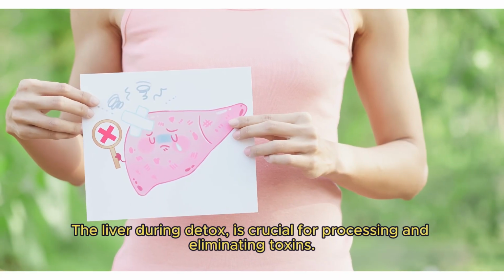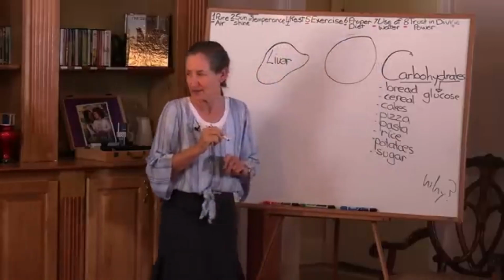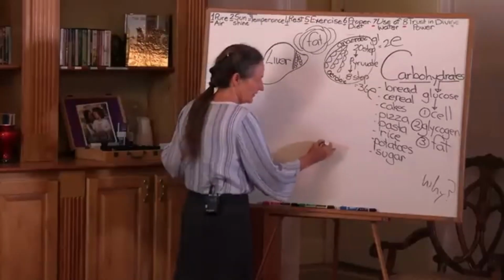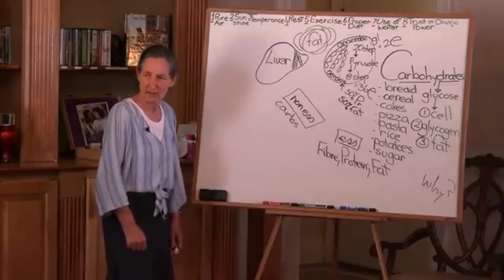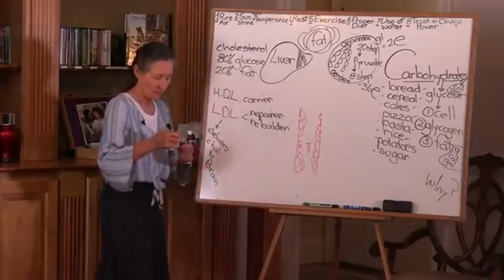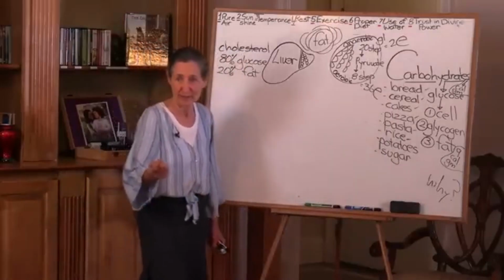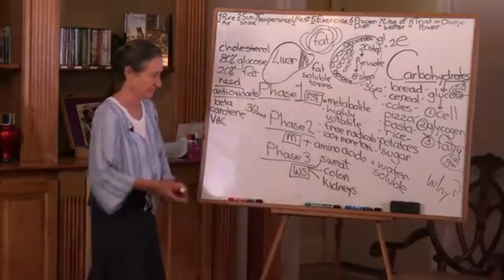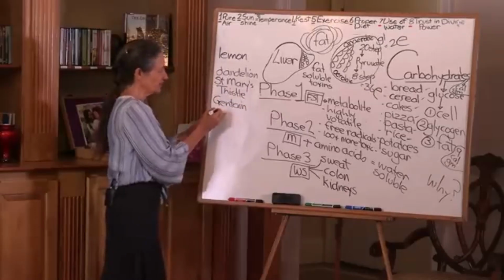How to save your liver? Shocking facts from Barbara O'Neill's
In this eye-opening video, renowned health expert Barbara O'Neill reveals the secrets to maintaining a healthy liver. Discover shocking facts about liver health, common misconceptions, and practical tips to prevent liver damage. Barbara O'Neill explains the liver's crucial functions, the impact of diet and lifestyle, and how to recognize early signs of liver issues. Learn how to detoxify your liver naturally, the role of specific nutrients, and the importance of regular check-ups. Whether you're looking to improve your liver health or prevent potential problems, this video provides valuable insights and actionable advice. Don't miss out on these essential tips to save your liver and enhance your overall well-being!

Celtic salt👇

Barbara O’Neill’s Natural Herbal Remedies Book👇

Barbara O’Neill's Healing Remedies & Natural Recipes Book👇

Coconut Oil (For Hair & Body)👇

Castor Oil👇